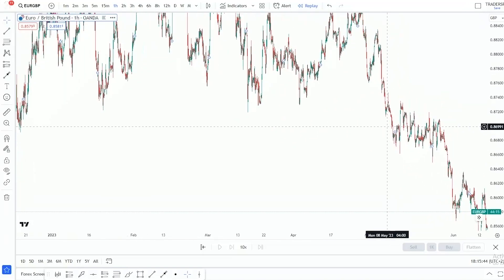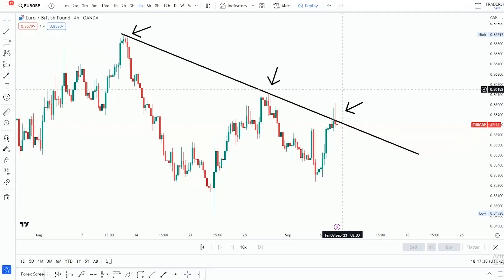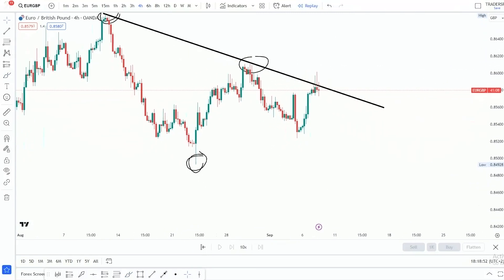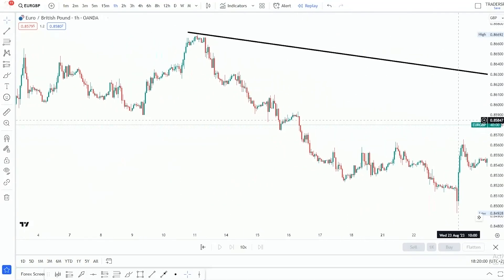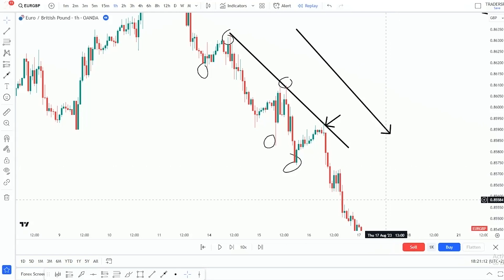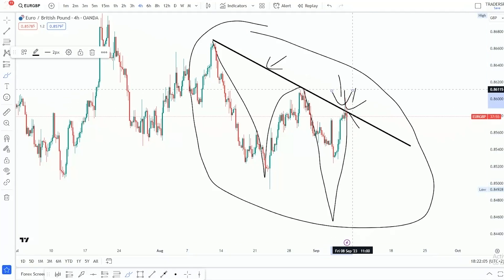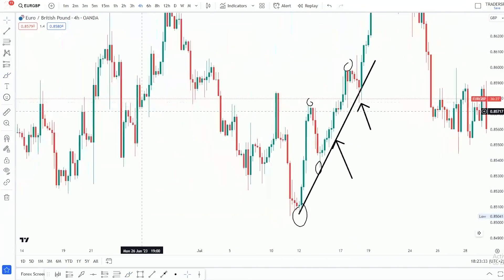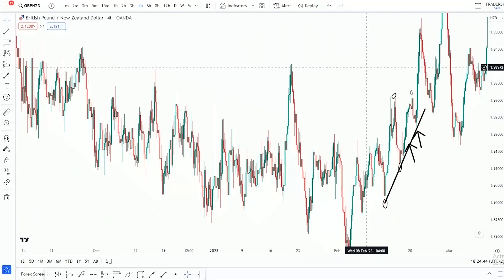My Trendlines Were Useless Until I Made This Modification